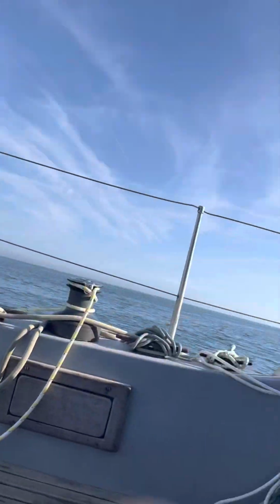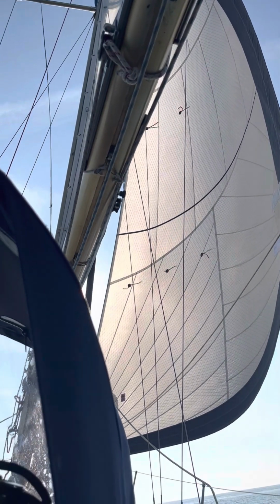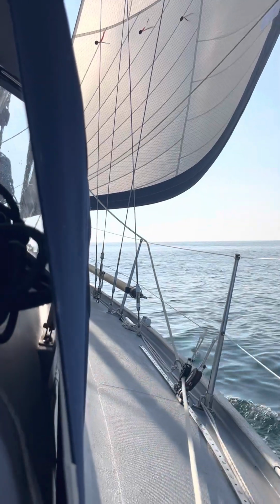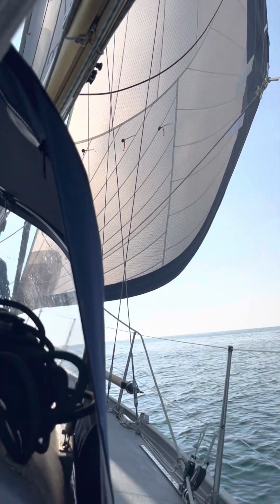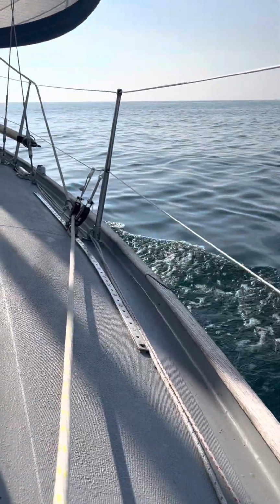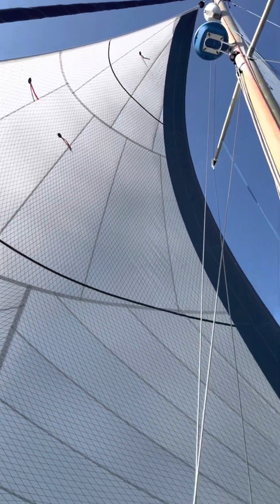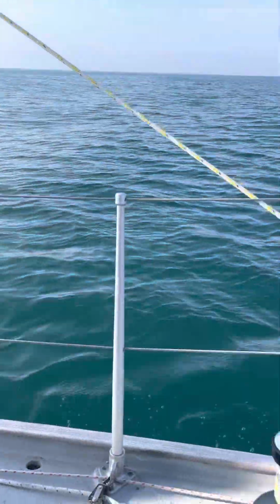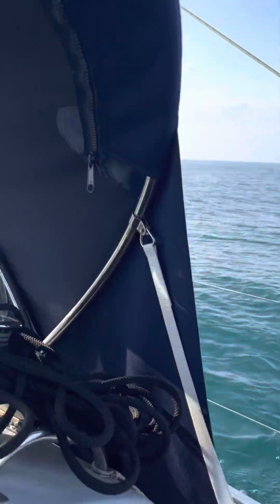The miracle of the Super Zero headsail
This brilliant new sail gets the boat moving in the merest breath of wind.